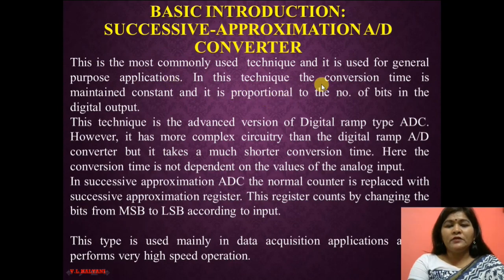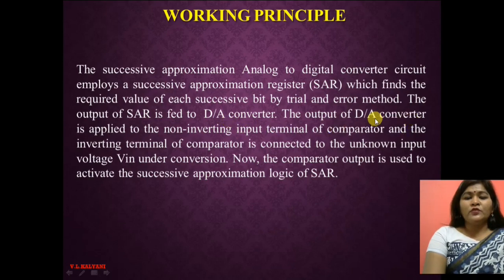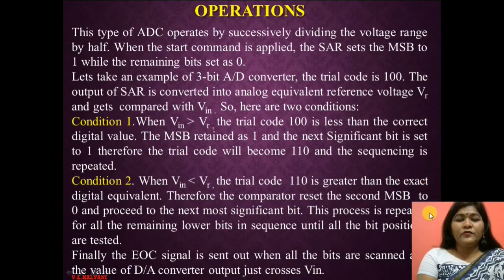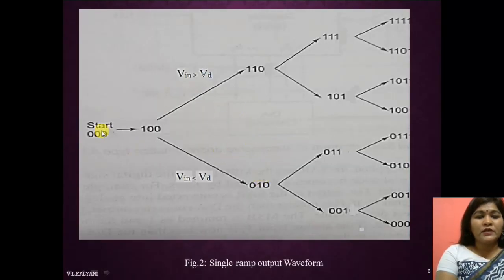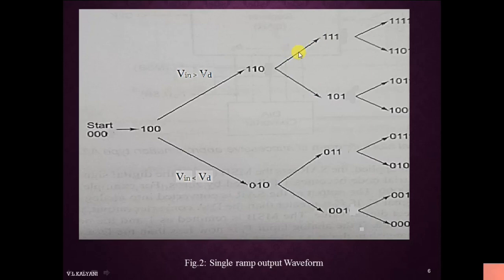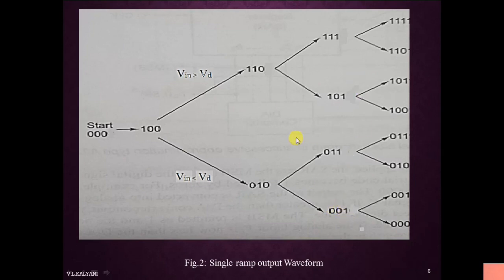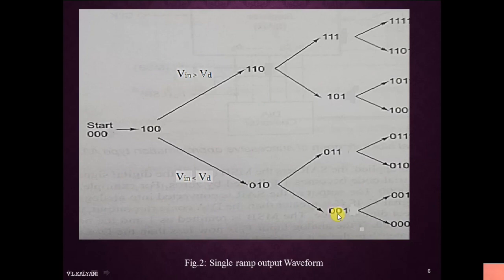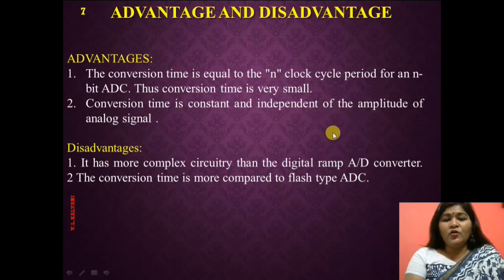SAR ADC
Successive-approximation-register (SAR) analog-to-digital converters (ADCs) represent the majority of the ADC market for medium- to high-resolution ADCs. SAR ADCs provide up to 5Msps sampling rates with resolutions from 8 to 18 bits.